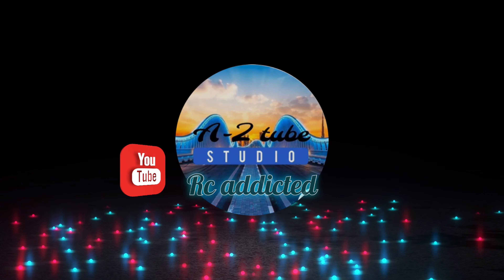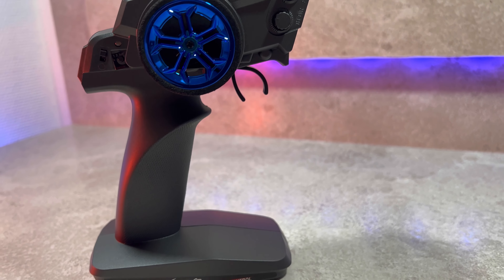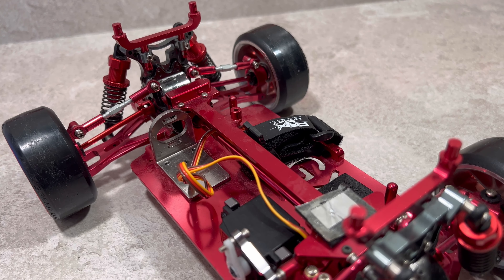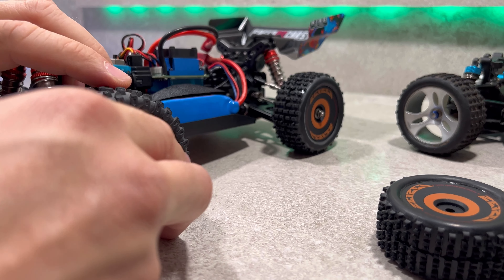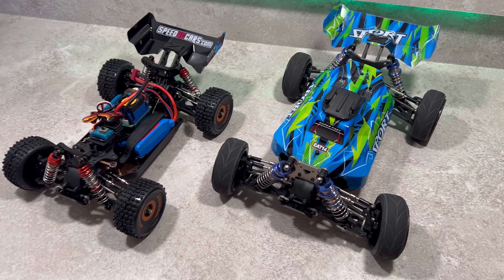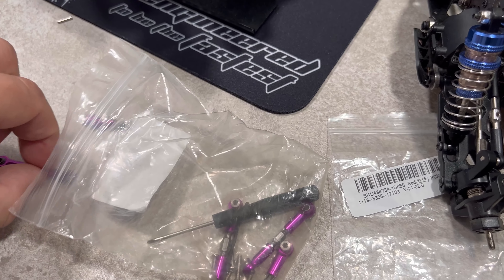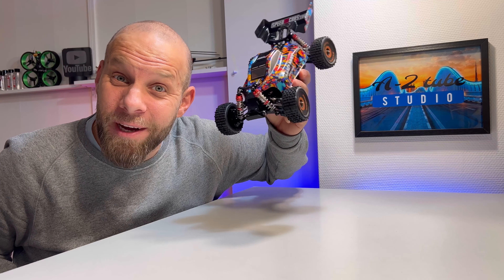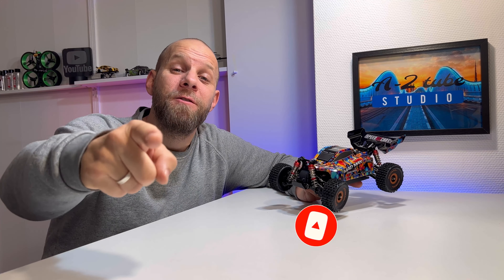New Wltoys 184016 full Review / Side by Side Comparison & Upgrade Options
What's up friends in the Hood hope you're all good veryexcited about this Video. 👌😍

A legend is Reborn...

My First Video is almost over 6 Years ago and my best Project & Watched Video ever over 3 Years with the Legend and Precursor the Wltoys a959 / a979.

So for sure the Legacy will continue with the Brand New Wltoys 184016 💥

I'll give you an full Side by Side Comparison and wich parts Will fit to Upgrade🤜🏽🤛🏽

Code : ATOZ184016

7%OFF Code for my Followers

Code : AZtube

some other cool wltoys ...

My Transmitter

My Cams and Gymbal

Shure Micro

Gopro 7

Dji gimbal

Action cam

My tools

If you like to donate the Channel for further Content it's much appreciated

Most but not all the Links are Affiliates Links that means you don't pay more but help me a lot and make me happy to earn a little bit and getting new Products to review for all of you,
Apriciate so much.

Artist: Causmic | Track: Two Face
Artist: Audio Hertz | Track: Way To Roll